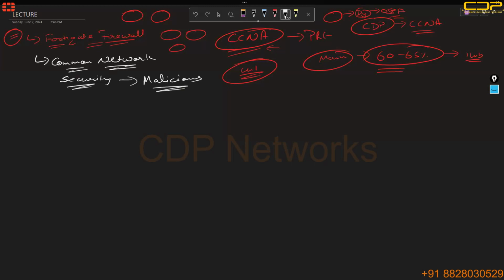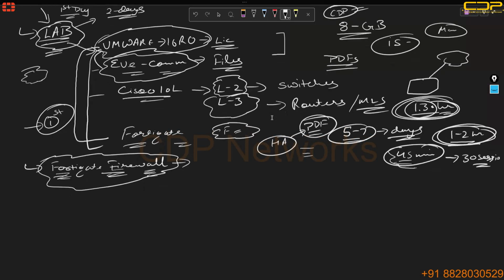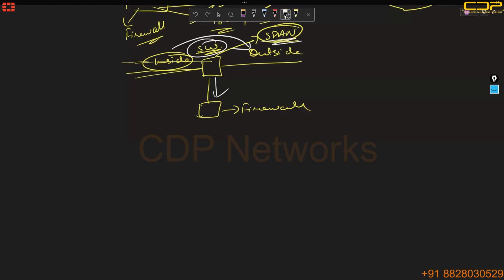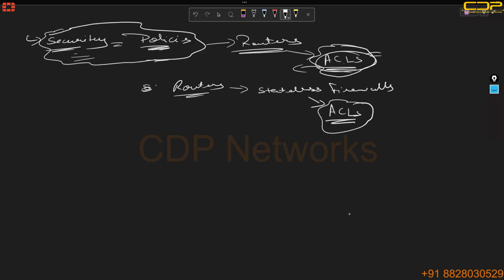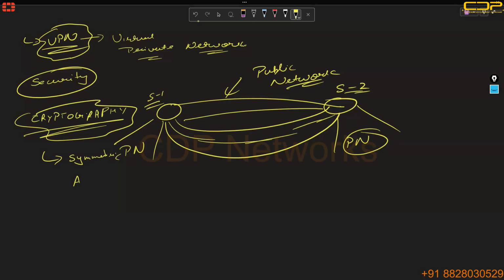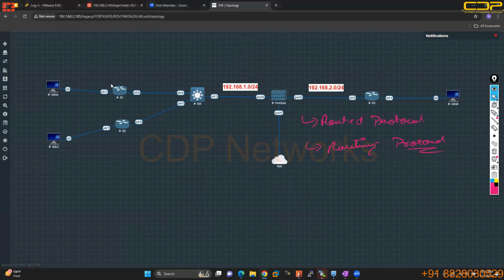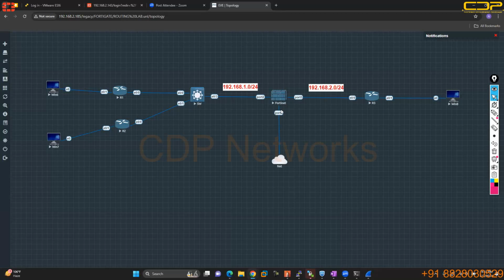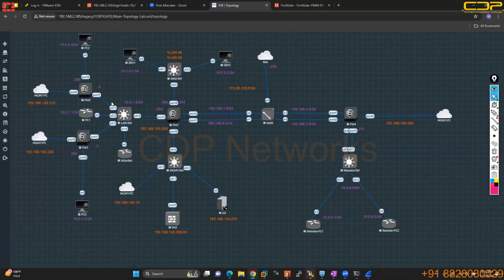🚀 Welcome to the Fortigate NSE4 Demo Lecture: High Availability and Scalability at CDP Networks! ☁️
Today, we're delving into the crucial aspects of storage management for EC2 instances, understanding the principles of high availability and scalability.

🔐 We'll explore Fortigate's capabilities, discussing its significance in securing and managing your network efficiently and effectively.

💻 Get ready to discover strategies for achieving high availability and scalability in your network infrastructure, ensuring seamless operation and performance optimization.

📚 At CDP Networks, we're dedicated to equipping you with practical skills and knowledge essential for excelling in the dynamic realm of network security with Fortigate. Whether you're a beginner or seeking to enhance your expertise, this demo lecture is tailored to meet your learning requirements.

💡 Are you prepared to advance your network security journey and fortify your understanding of high availability and scalability? Let's continue this network security journey together!

🌐 Don't miss out on our website for additional resources and updates: [CDP Networks]

Seize this opportunity to learn from industry experts and elevate your network security skills!